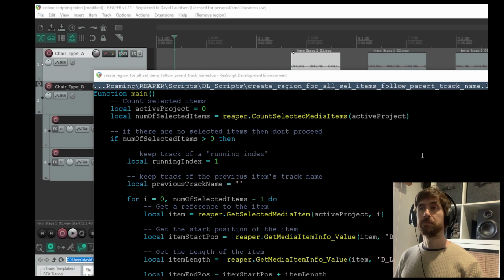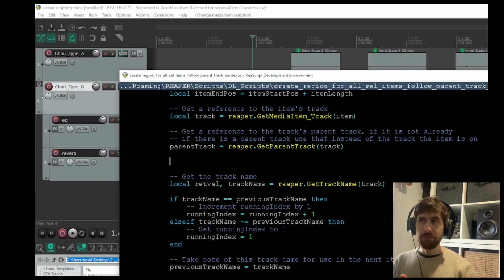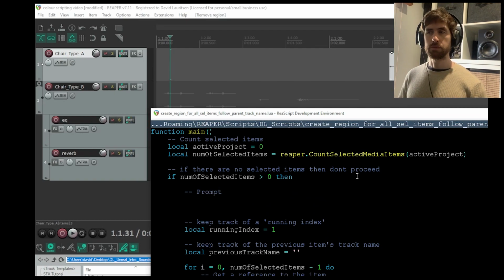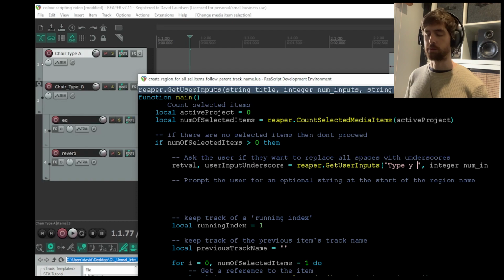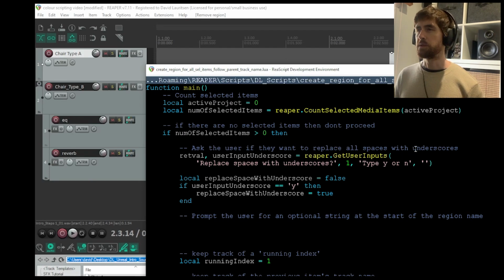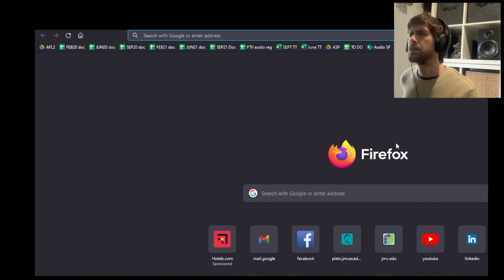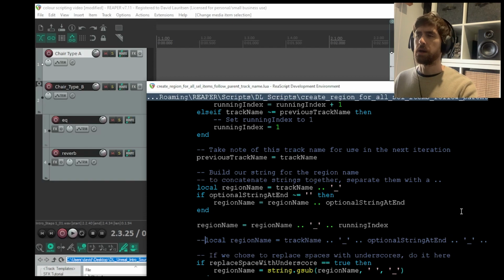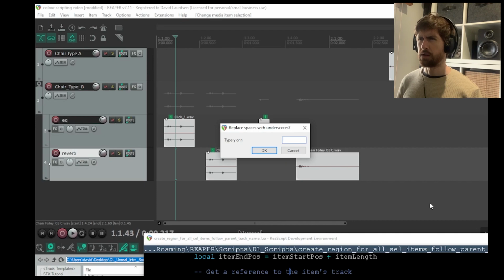Reaper Scripts for Beginners. 5b. Auto-create Regions for each Item Following the Track Name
This script will take all items in the session and create regions, copying the name of the item to the region name. This is great for asset creation and management.

This video is part of a series titled Reaper Scripts for Beginners; a series that takes you through the basics of scripting in Reaper, assuming no prior coding knowledge